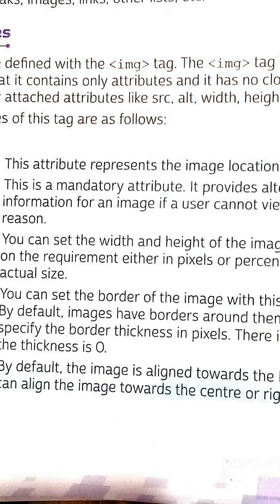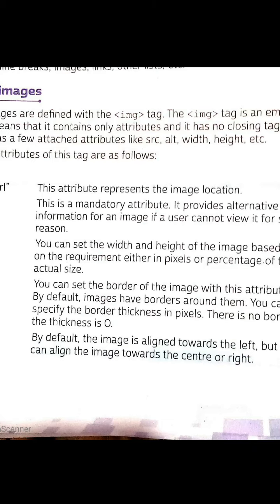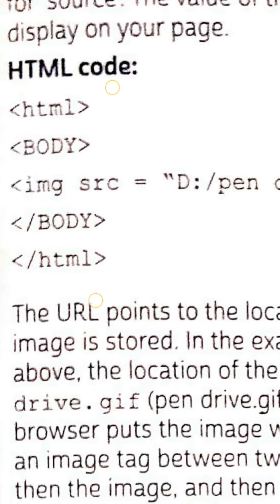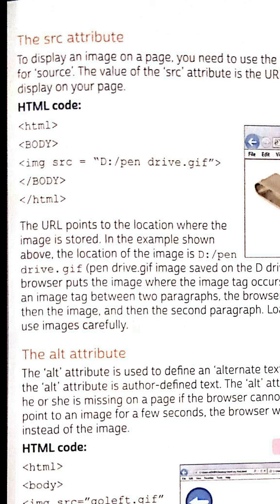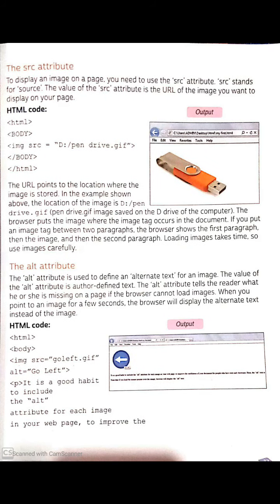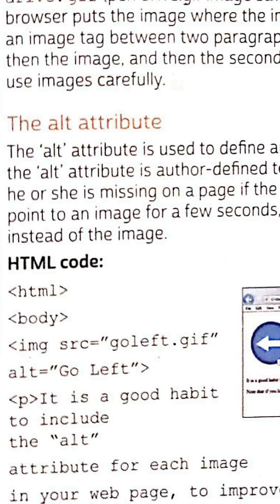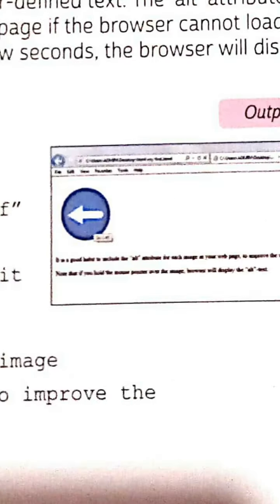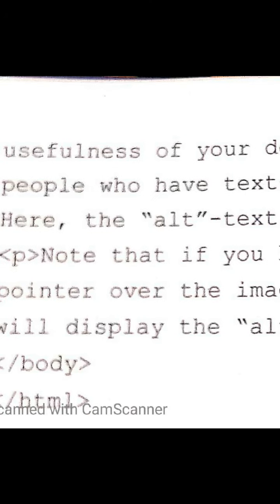Std 8 Computer 27 07 20